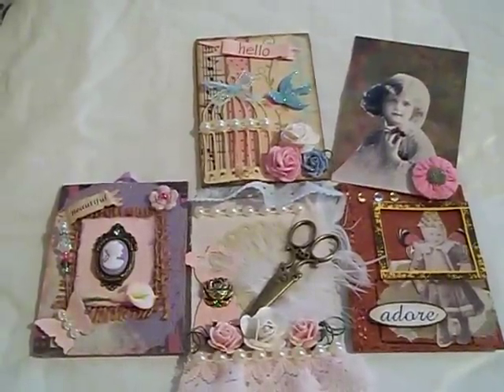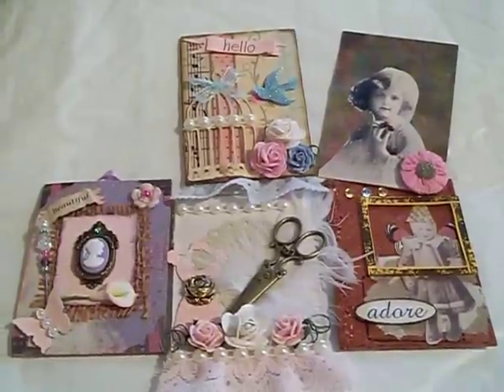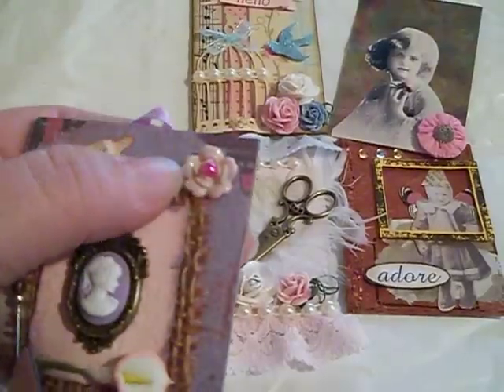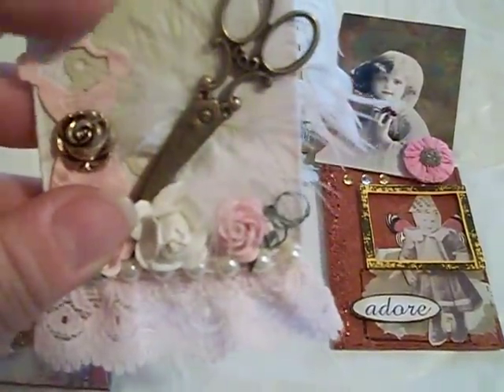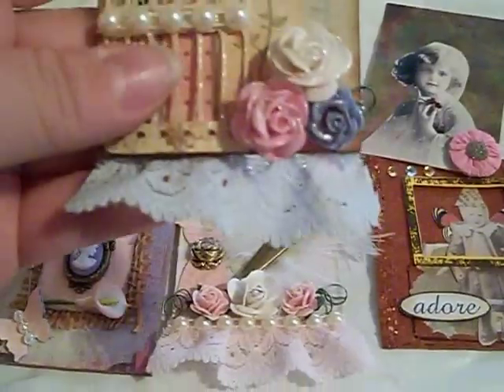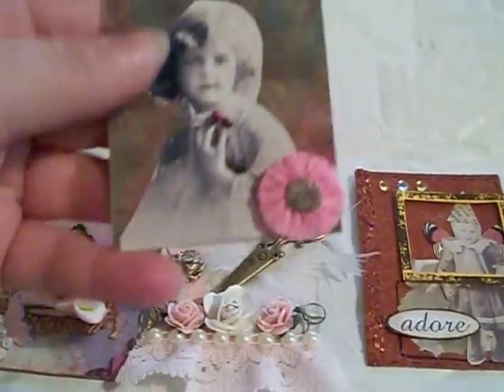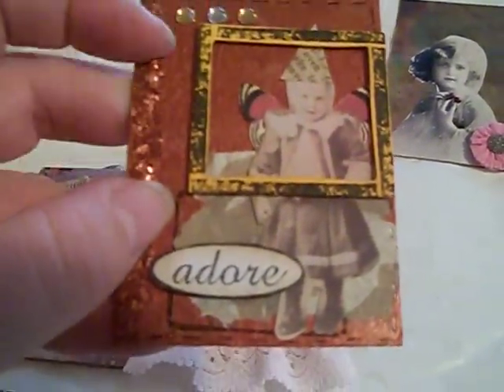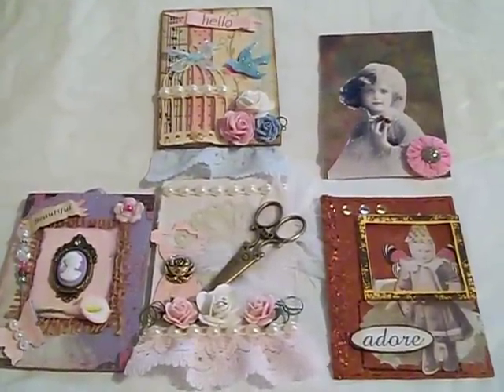Shabby Chic & mixed media art atc cards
Atc cards from 2 different swaps